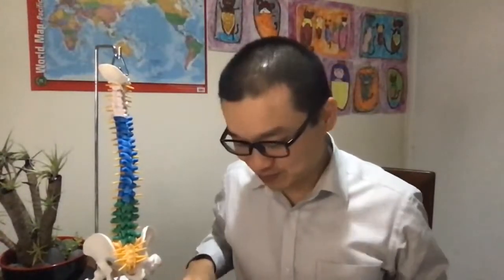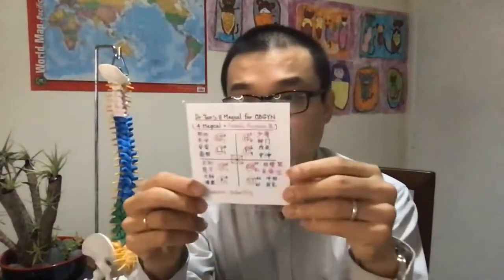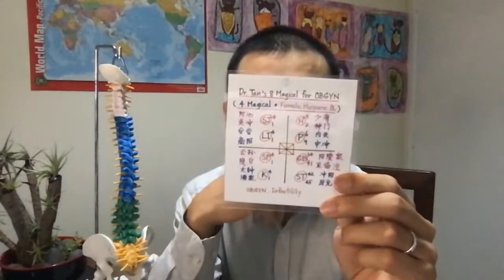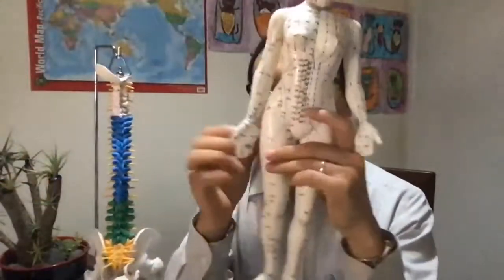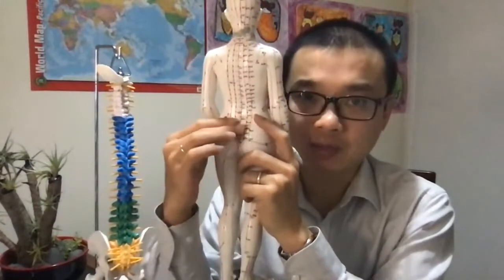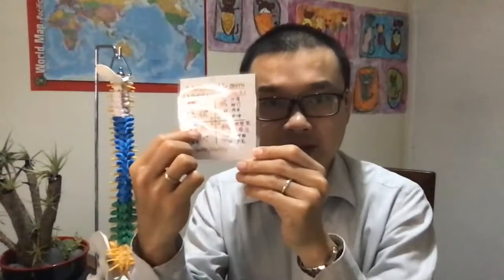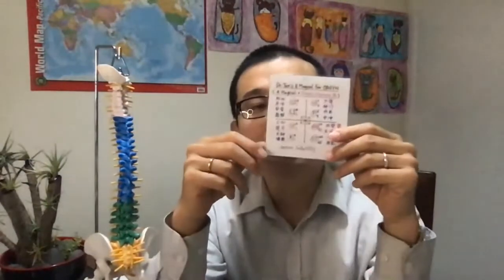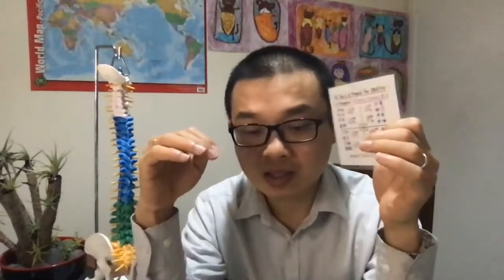Acupuncture for fibroids treatment-Dinsdale-Hamilton-Cambridge-Auckland-Acupuncture clinic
now to watch daily LIVE video

Centre of Balance is offering Video-consultation & Self-acupressure program.
 1. Full name
 2. Date of Birth
 3. Home phone number and/or mobile number
 5. Home address

Acupuncture services
*Hamilton * Aberdeen * Ashmore * Beerescourt * Callum Brae * Chartwell * Chedworth Park * Claudelands * Crawshaw * Deanwell * Dinsdale * Enderley * Fairfield * Fairview Downs * Fitzroy * Flagstaff    * Forest Lake * Frankton * Glenview * Grandview Heights * Hamilton Central * Hamilton North  * Hamilton East * Hamilton West * Harrowfield * Hillcrest * Huntington * Livingstone * Magellan Rise * Maeroa * Melville * Pukete * Queenwood * Ruakura * Riverlea * Rotokauri * Rototuna * Silverdale * Stonebridge * St Andrews * St James Park * St Petersburg * Somerset Heights * Stonebridge * Te Rapa * Te Kowhai * Temple View * Thornton * Western Heights * Whitiora *Cambridge *Leamington *West Auckland *East Auckland *Central Auckland *Soulth Auckland *Manukau